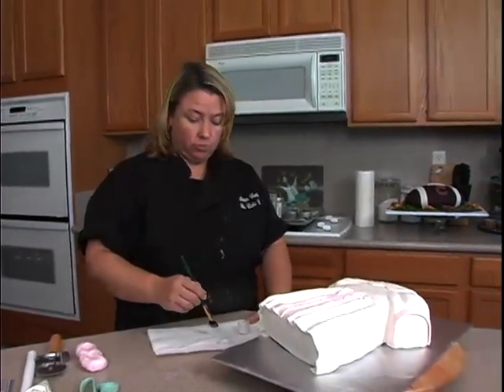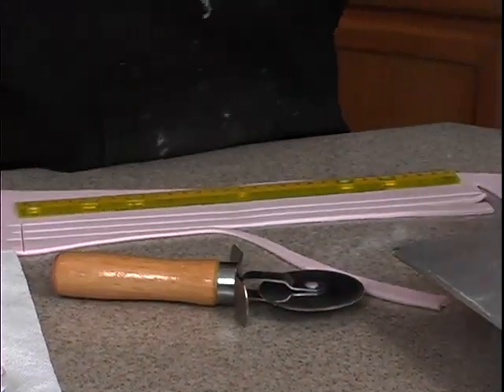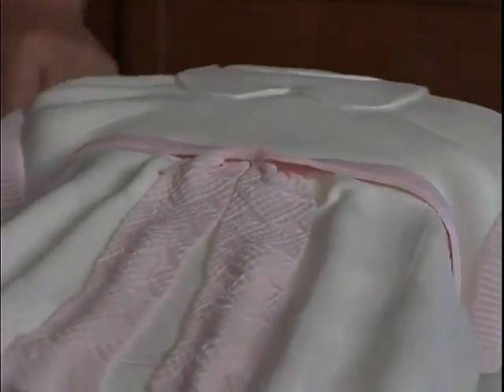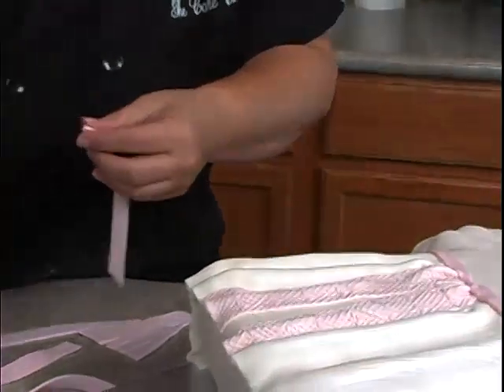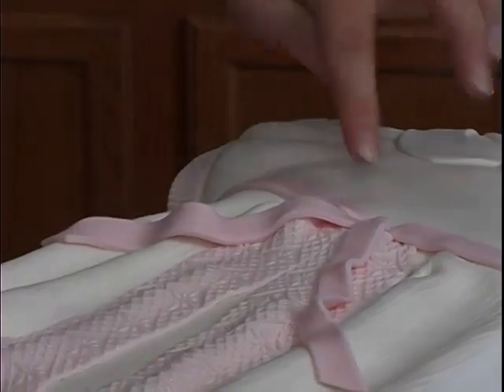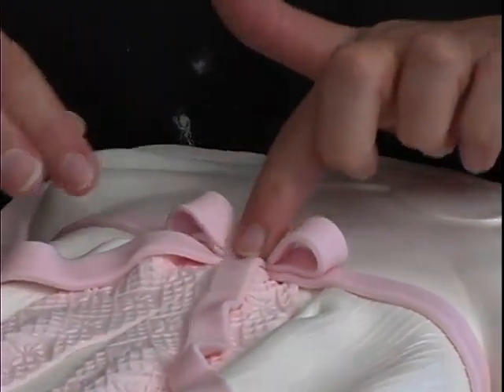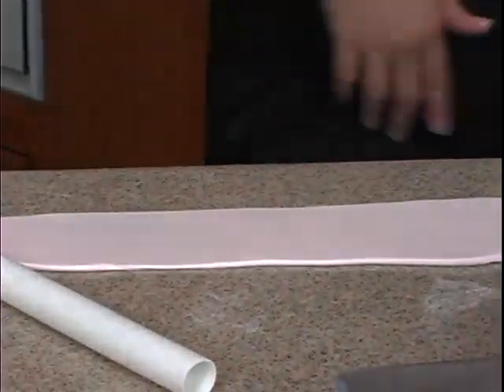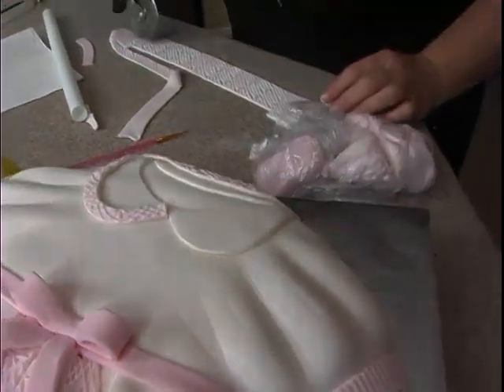Beautiful Christening Gown Baptism Confirmation Shower Cake Decorating How-to Video Tutorial Part 8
From Ultimate Cake-Off winner Susan Carberry comes this gorgeous gown cake, created from a sheet cake!
Susan demonstrates step by step how to carve and cover the cake in the shape of an infant's christening gown, then embellish the cake with embossing rollers and silicone molds to add those extra special details.
This cake would be wonderful for recognizing a child's birth, naming ceremony, Baptism or Christening, as well as a confirmation or First Holy Communion~! You could even use the same basic shape and techniques for a little girl's birthday celebration, and once you master these techniques, you'll be ready for tons of other projects!
This full video course, and more than 625 others, for every occasion, theme and recipient, may be enjoyed completely AD FREE in the YummyArts library, 24/7.